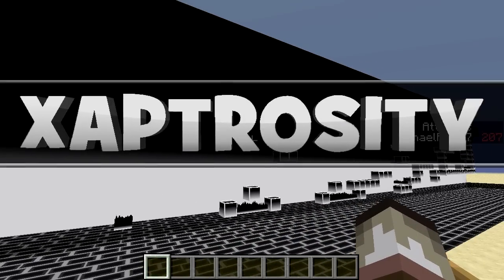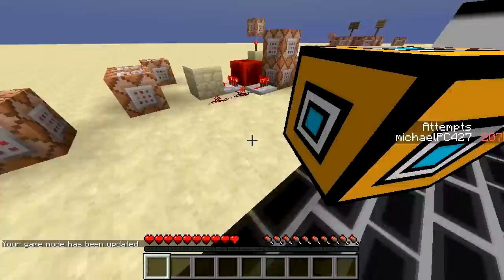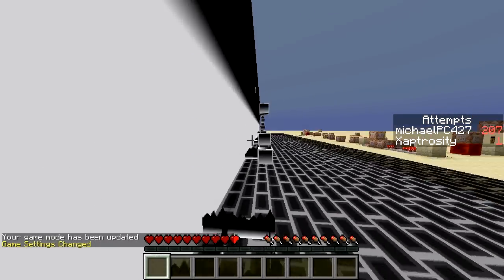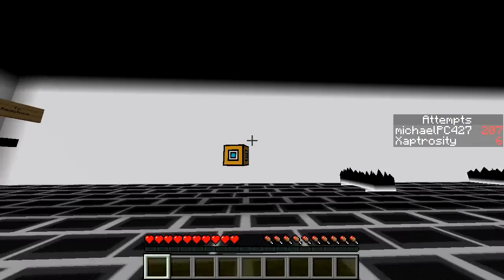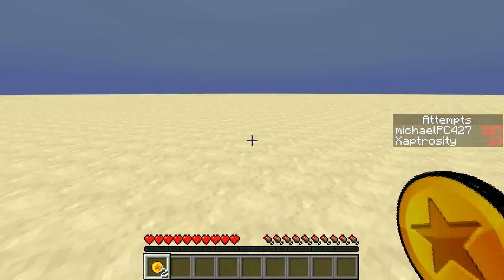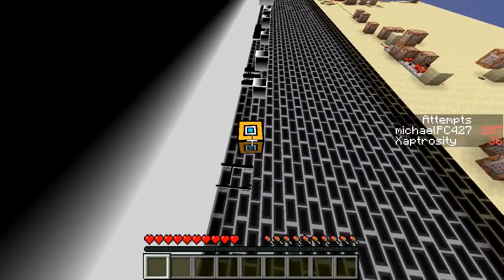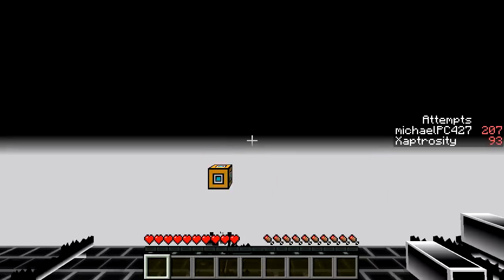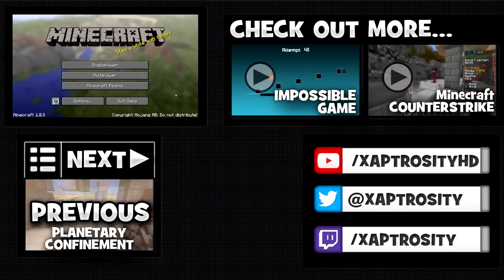Minecraft: GEOMETRY DASH - Still RAGE Inducing!! | Minigame Map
A quick map which recreates the popular game Geometry Dash in Minecraft! Short and sweet! No mods but still can be really annoying and frustrating with the lag and glitchy controls.

Remember... People that are rude, advertise or spam in the comments will get blocked. Please just ignore or flag spam & negative comments. Thanks :)